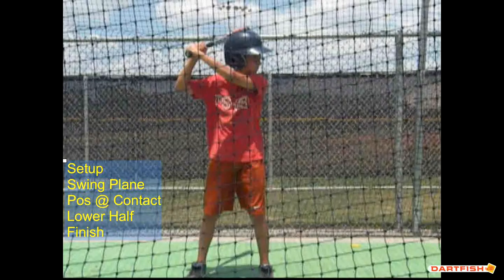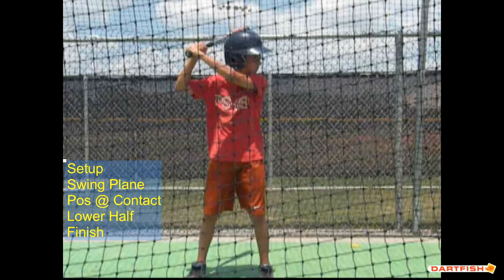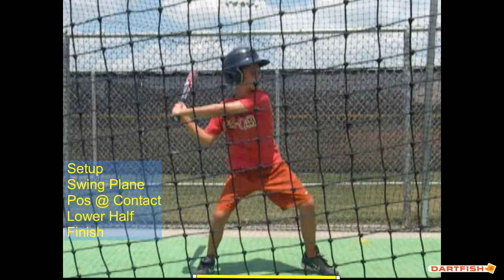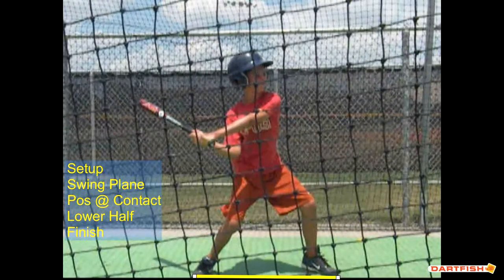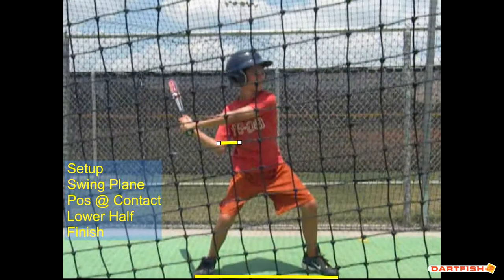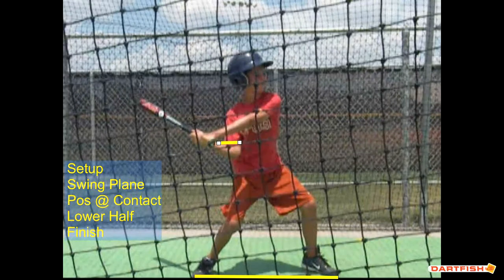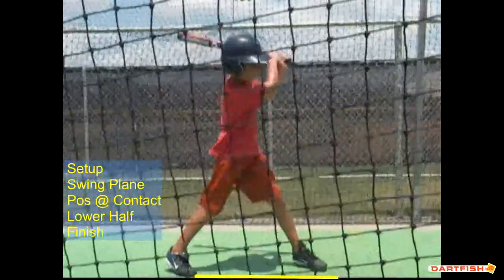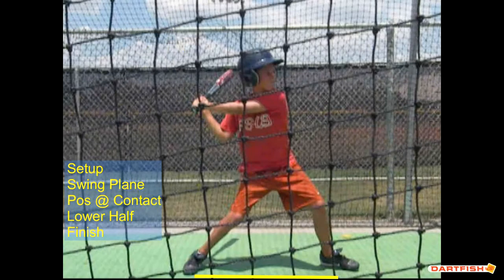Ian Ashley Hit Dallas